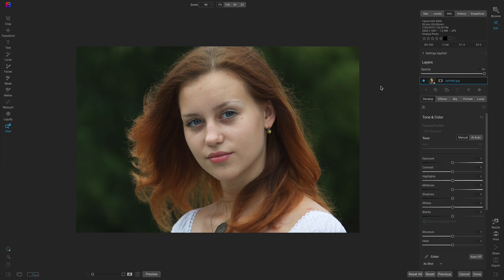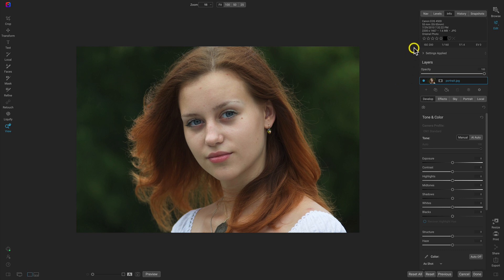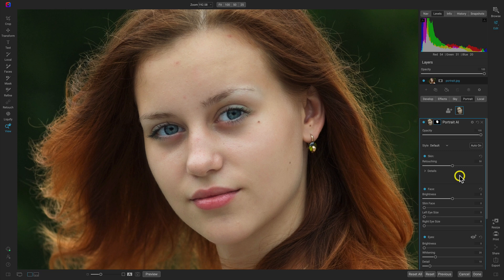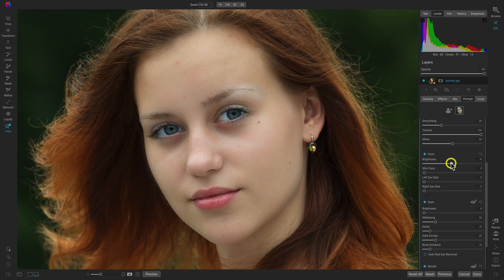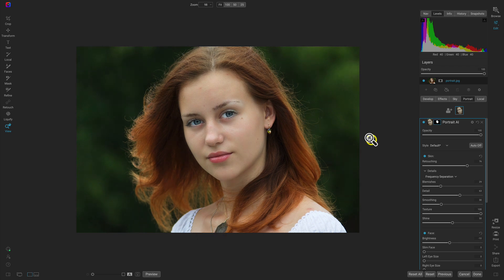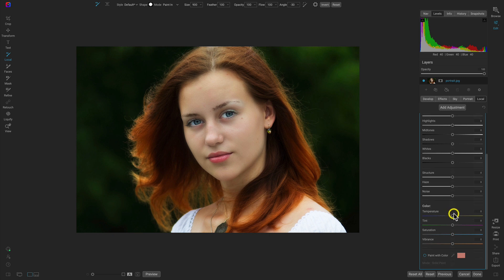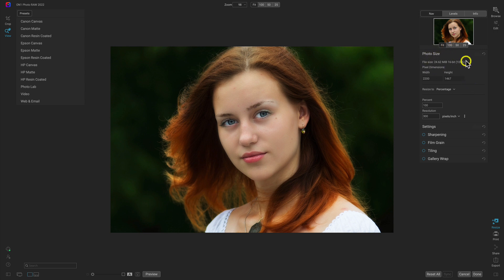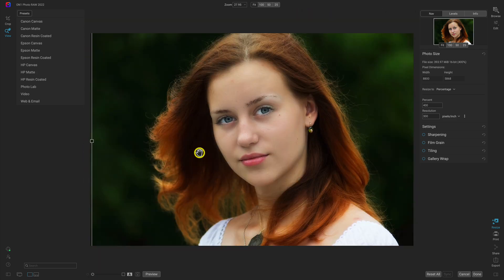How to Enhance Old JPEG Files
As a photographer, you probably have many older jpeg photos that are small, processed, and lack the detail and pop you’re looking for in your photo editing. This is where photo editing software like ON1 Photo RAW comes in - it allows you to create the exact look you’re going for with most file types like jpeg and not just raw files. You can easily fine-tune the style, paint in adjustments to specific areas, and enlarge photos to any dimension.